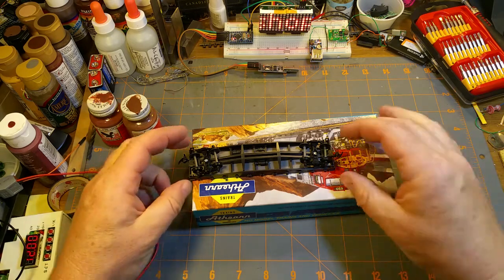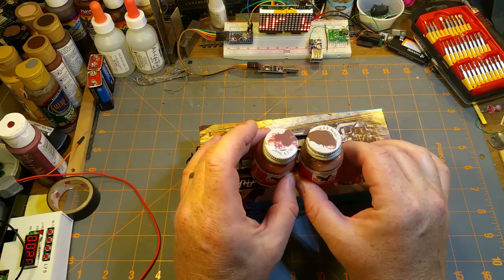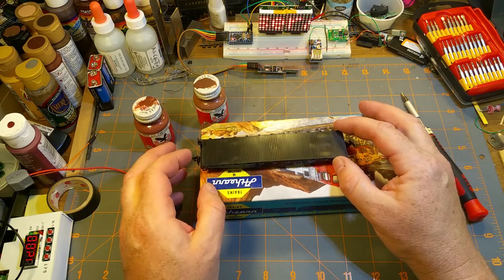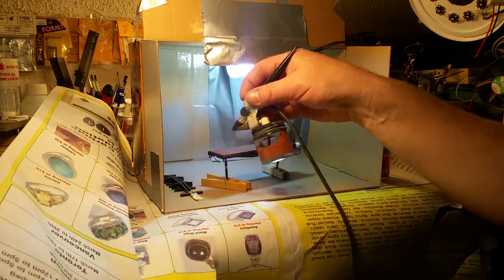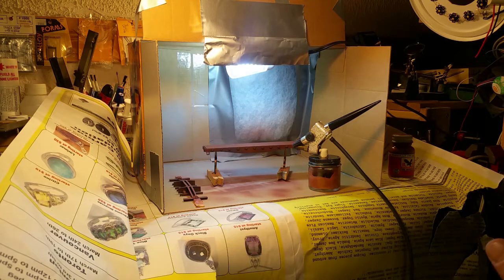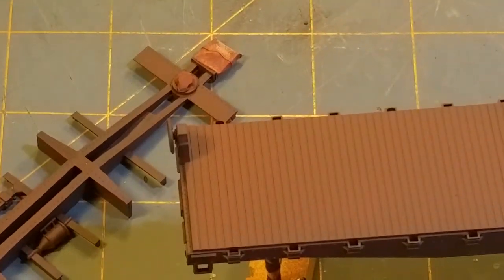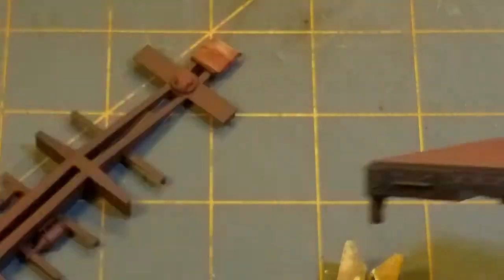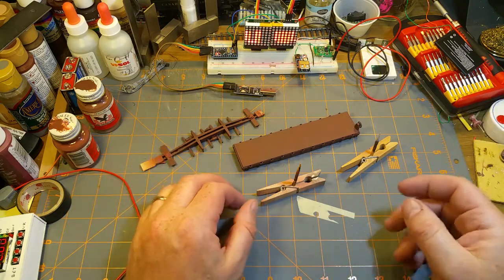flatcar paint1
Time to get some paint on that simple beginner kit flat car that I built a couple of weeks ago.

UNfortunately my quality airbrush was out of order, so I had to use my old cheap crappy airbrush.